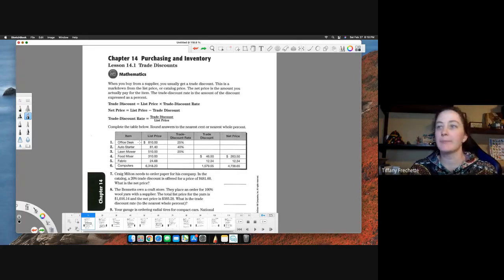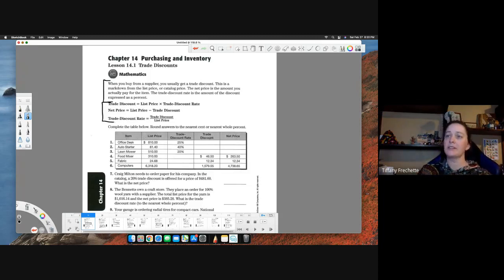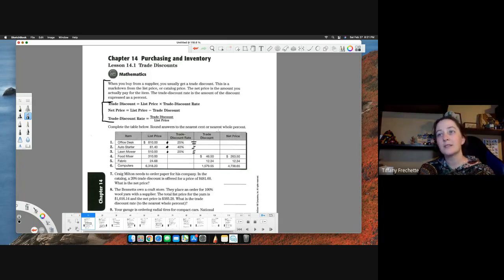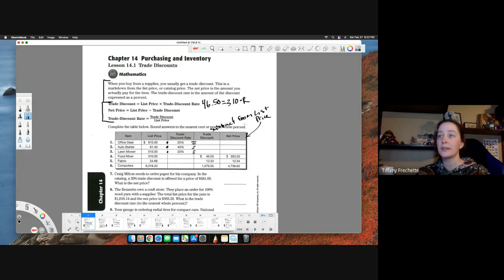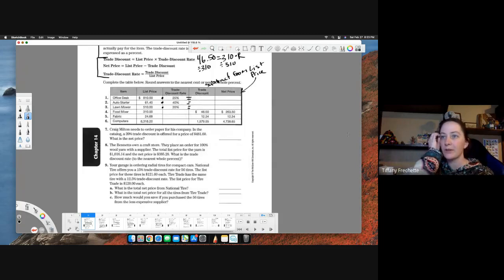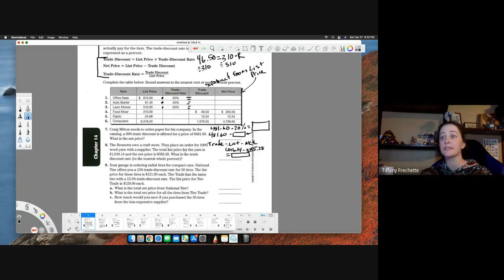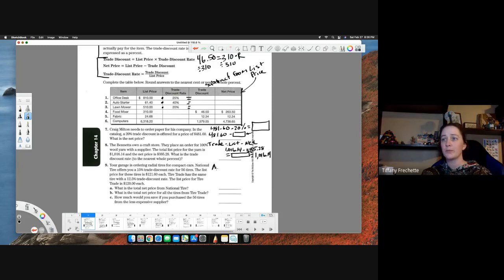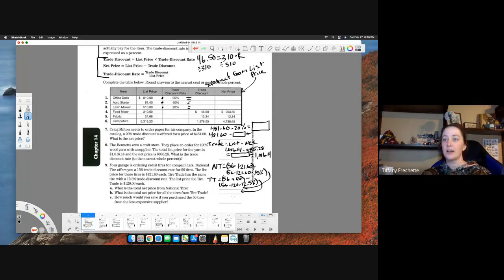Business Math Ch 14.1